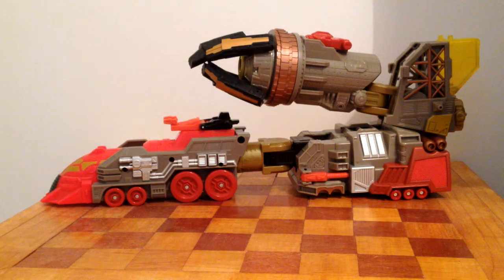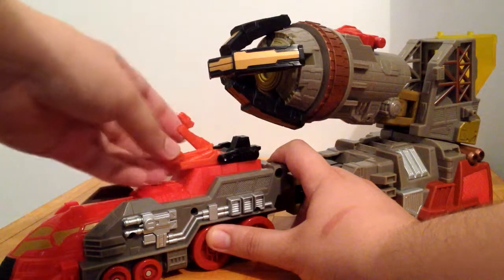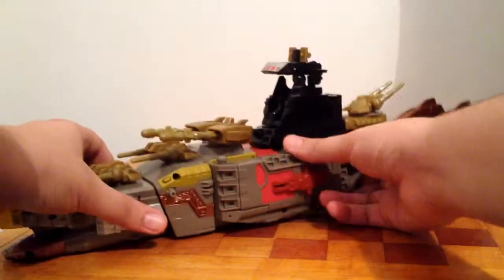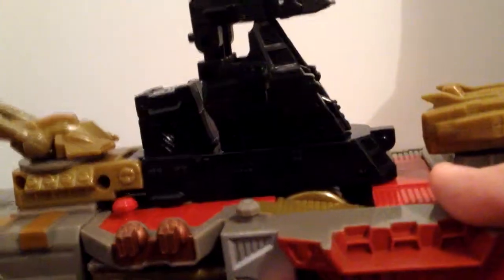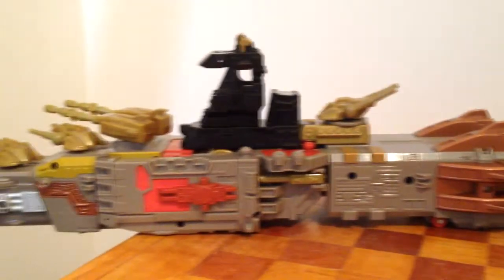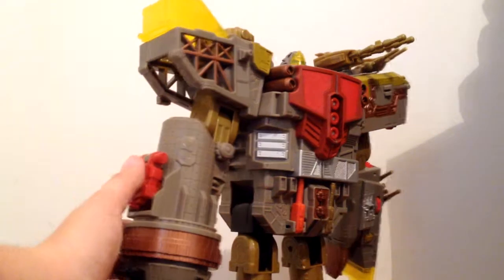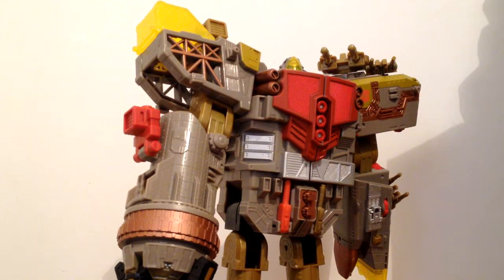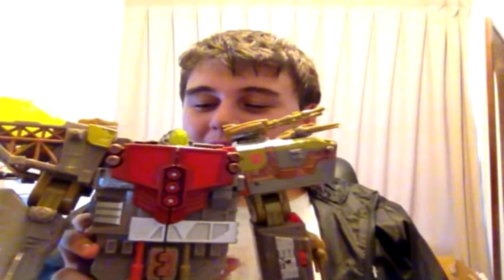Dread review #1 year of the snake Platinum Edition Omega supreme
welcome to first review of the redo of dread reviews.im trying a different review style this time around i hope you like it